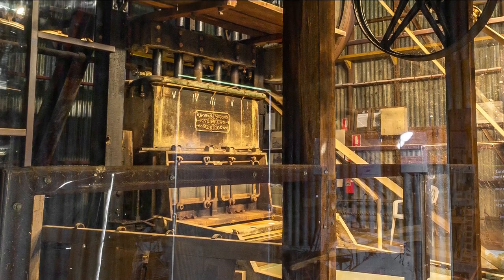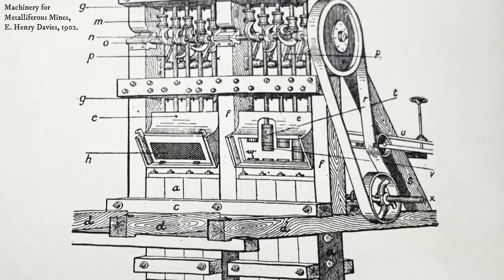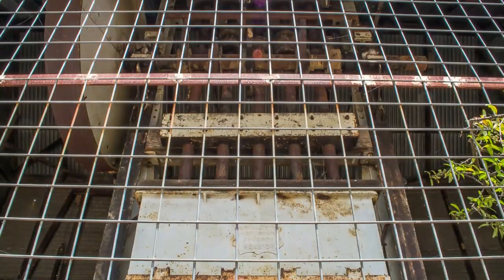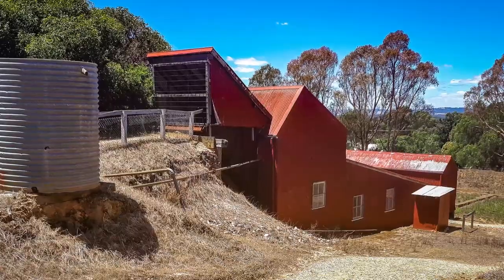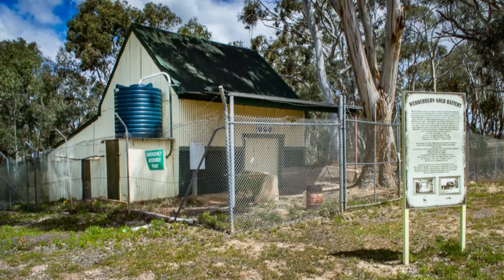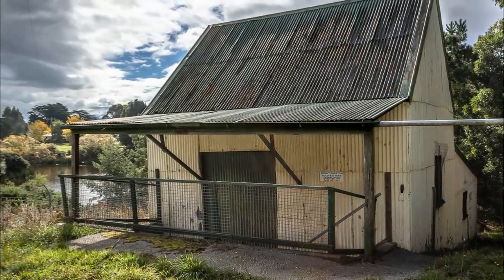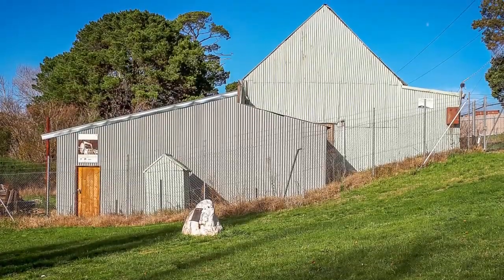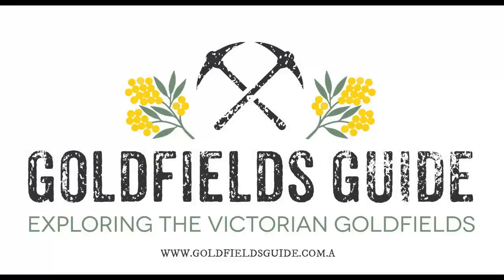State GOLD BATTERIES in the Victorian Goldfields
From the late 19th century, assistance was provided to gold miners by the Victorian Government through the installation and operation of small stamp batteries.

These were known as State, or Government Batteries, and were installed in areas where there were no private batteries available for public use.

During the 20th century there was a peak of over thirty Victorian state gold batteries in operation, however, only six of them remain for us to see today.

In this video we will take a quick look at Victoria’s six surviving state gold batteries, which are located at Rutherglen, Wedderburn, Mount Egerton, Maldon, Creswick, and Bright.

Discover more of the fascinating history of the Victorian Goldfields over